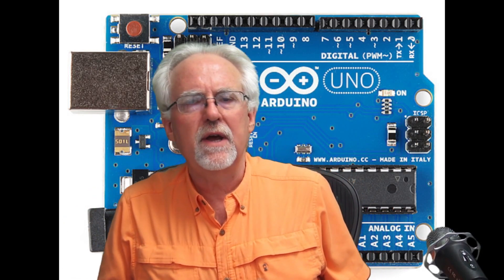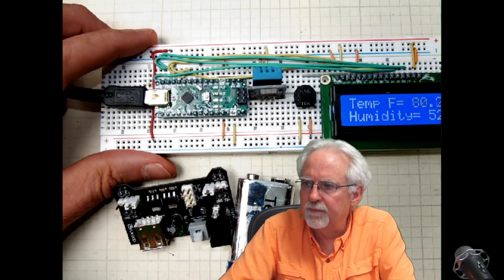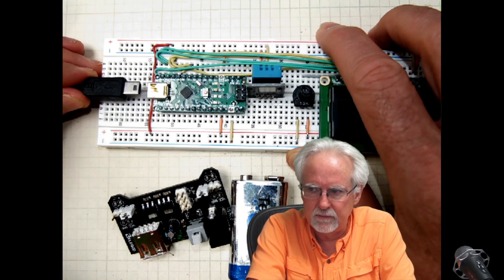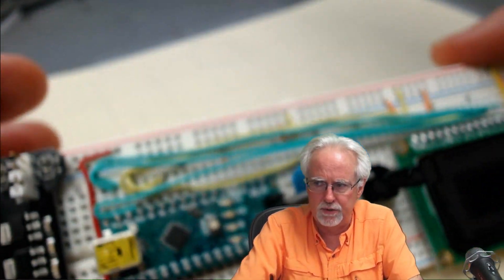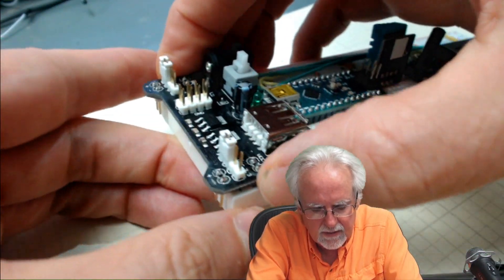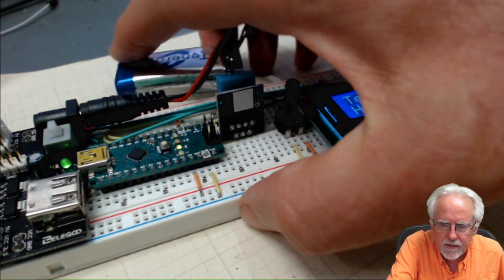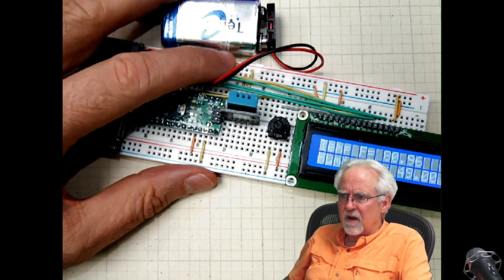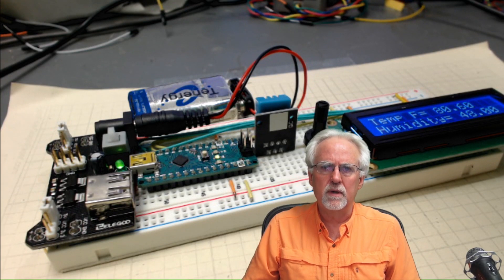Arduino Tutorial 52: Portable Temperature and Humidity Sensor with DHT11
If you want just the arduino, you can get an official arduino uno R3 here:

The kit includes all the components I use in this class, and an arduino clone.

In this lesson we are create a portable temperature and humidity sensor using the DHT11 sensor and an LCD display. In order to facilitate a more practical portable system, we are using an arduino nano, since it can be plugged directly into the breadboard.

As projects get more complicated in these lessons, you guys really need to get a set of breadboard jumper wires which allow you to make neater connections on the board in your projects. You can pick a pack of these wires up here:

In addition as projects get more complicated, you are going to need a bigger breadboard. This is a reasonable one here: